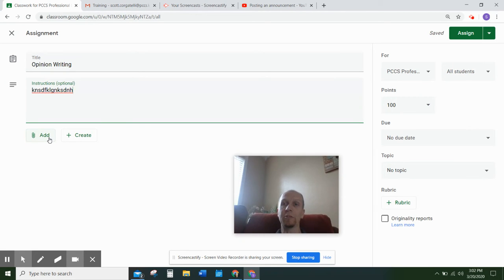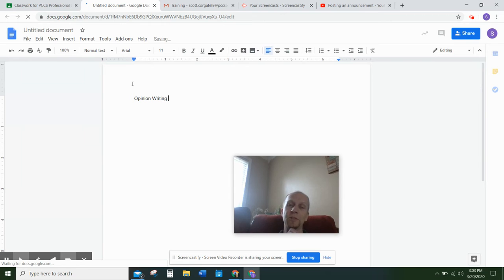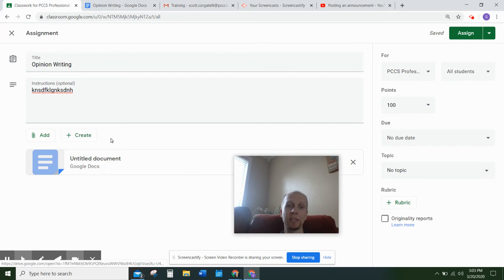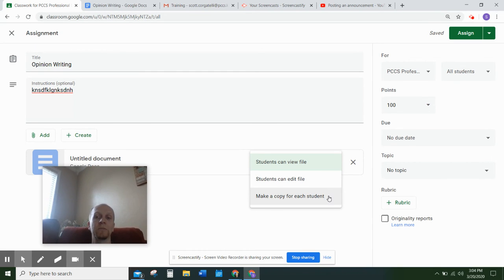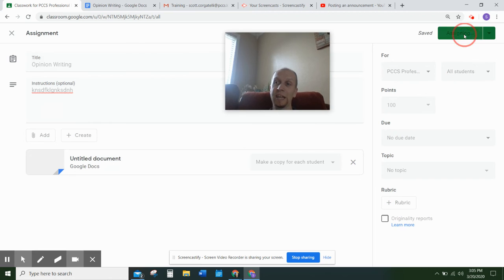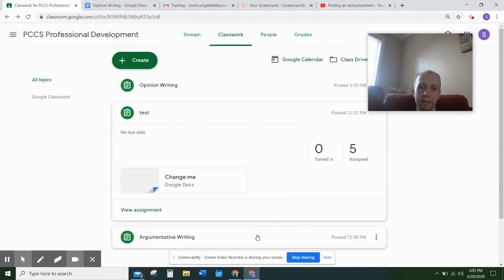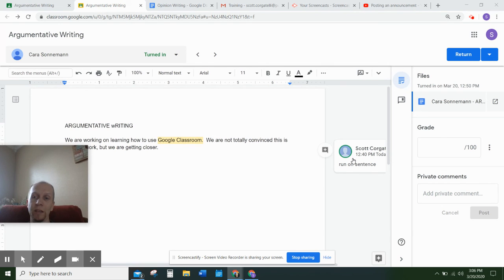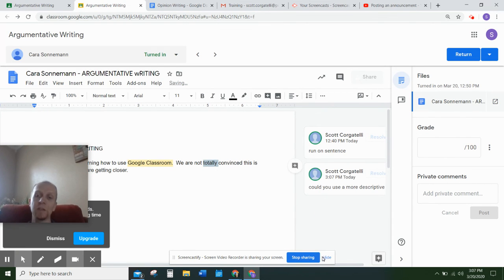Creating an assignment in Google Classroom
Creating an assignment on Google Classroom